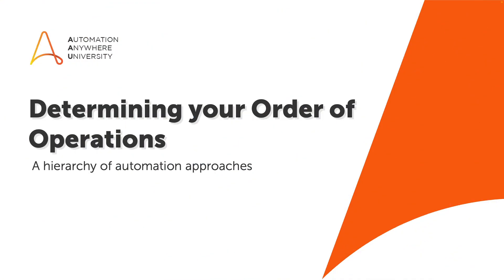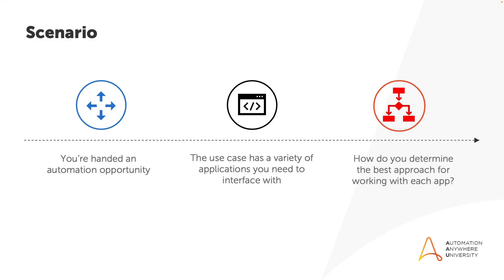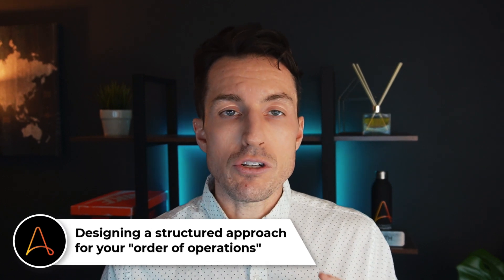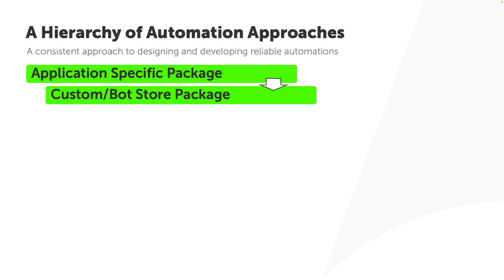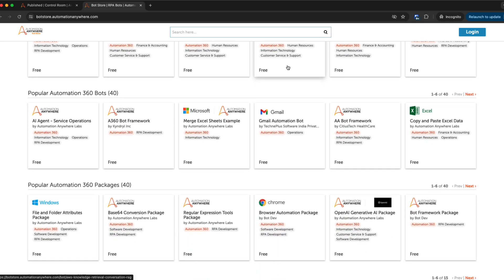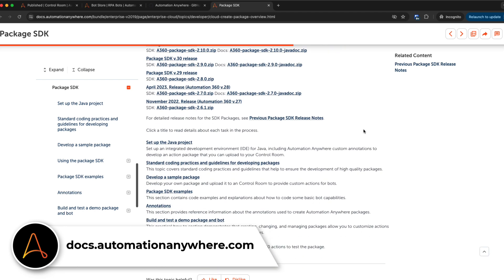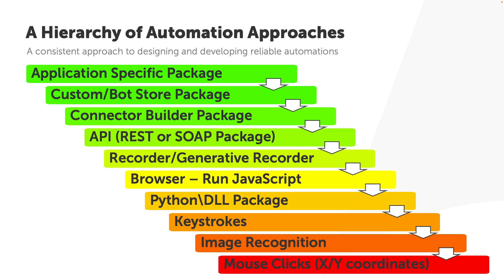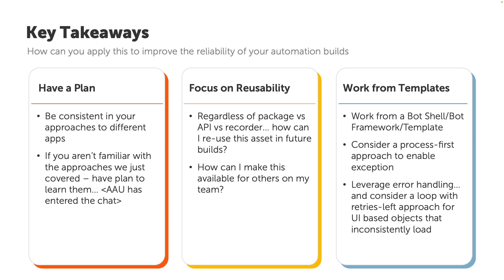Determining your Automation Approach - Order of Operations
In this video, we're diving into the most efficient methods for automating applications that you work with within an AI-powered automation. Learn how to approach different applications systematically, from application-specific packages to mouse clicks. Discover the pros and cons of each method and when to use them. Whether you're a beginner or an experienced developer, this video will help you make informed decisions and streamline your automation process. Don't miss out on these expert tips to elevate your automation game!

0:00 Introduction to automation operations hierarchy
1:06 Application-specific packages
2:10 Custom or Bot Store packages
3:19 Connector Builder
5:02 API Interface
6:24 Recorder and Generative Recorder
8:27 Browser Run JavaScript
9:48 Python and DLL Package
11:31 Keystrokes
12:44 Image Recognition and OCR
14:22 Mouse Clicks
16:46 Recap and key takeaways
20:38 Conclusion